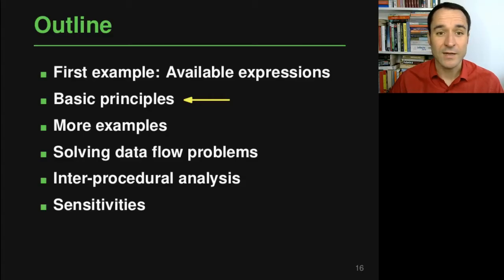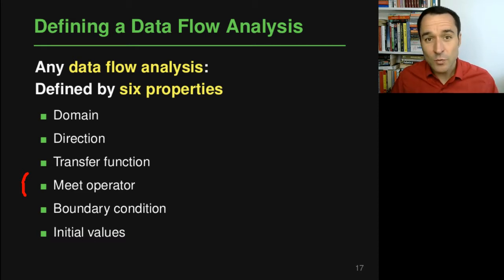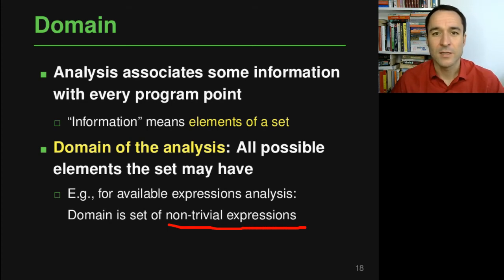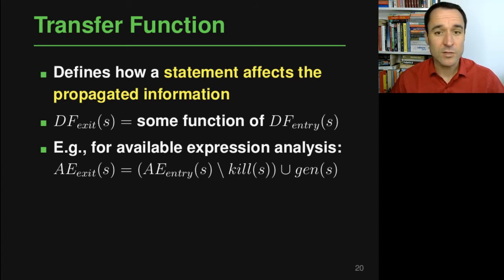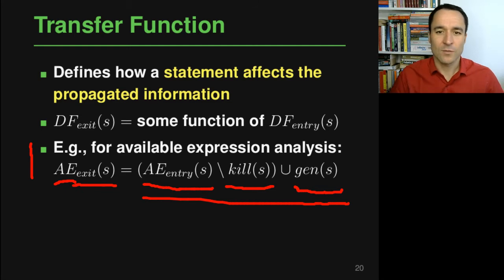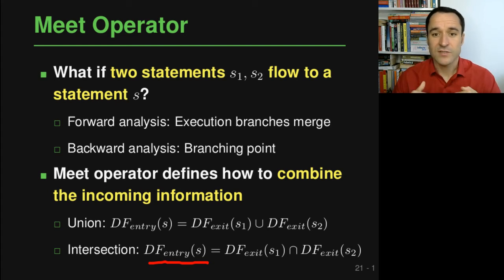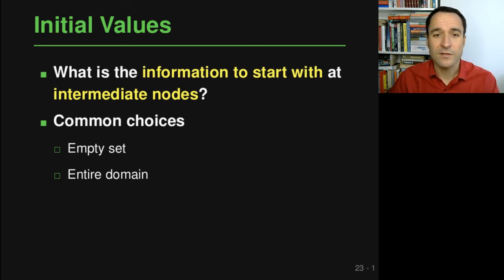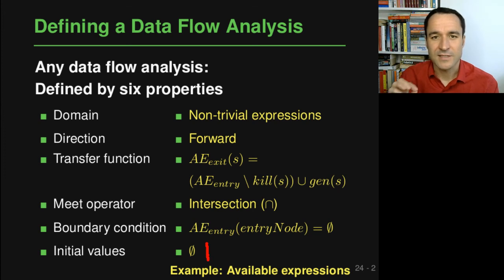Lecture "Data Flow Analysis (Part 2, Basic Principles)" of "Program Analysis"